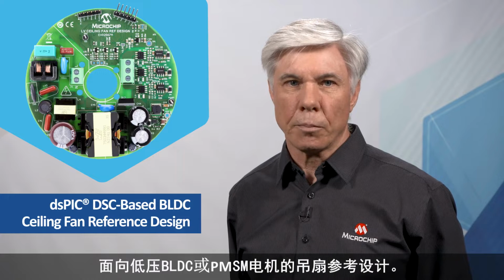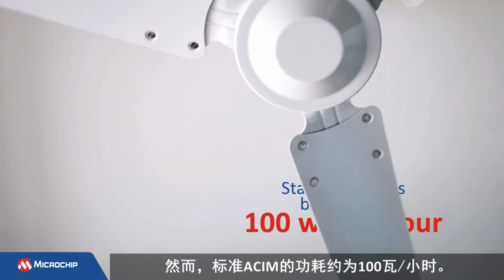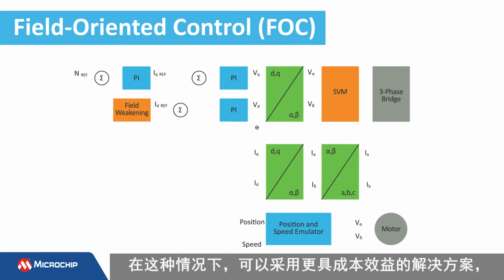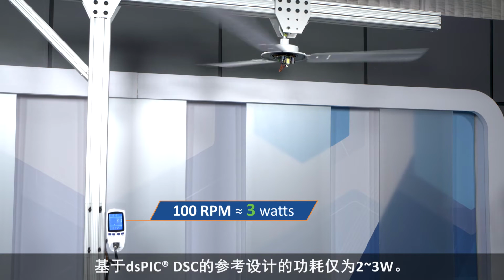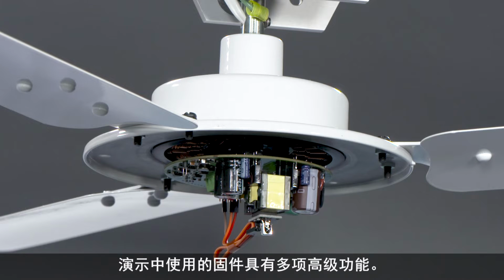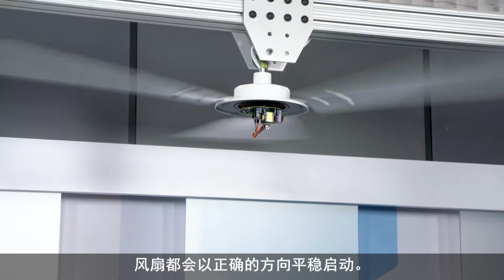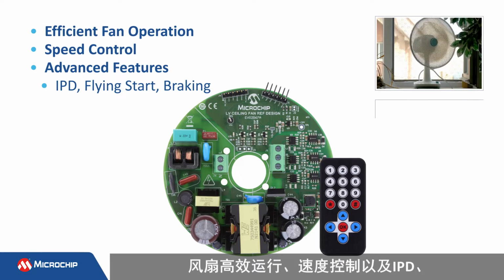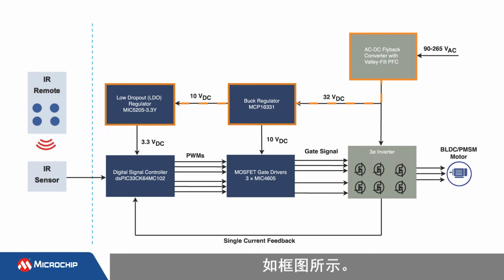基于dsPIC® DSC的低压吊扇参考设计演示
本视频演示基于 Microchip dsPIC33CK 数字信号控制器 （DSC） 的低成本、高效率吊扇参考设计。此设计使用更轻便高效的 BLDC 电机取代重型 ACIM来运行磁场定向控制 （FOC） 。该演示的高级软件功能包括初始位置检测（IPD）、风车（快速启动）和用于改善风扇运行的制动。